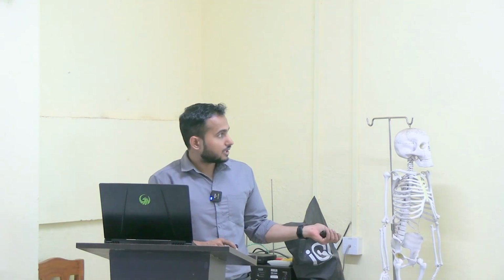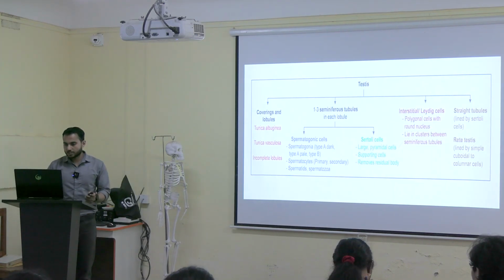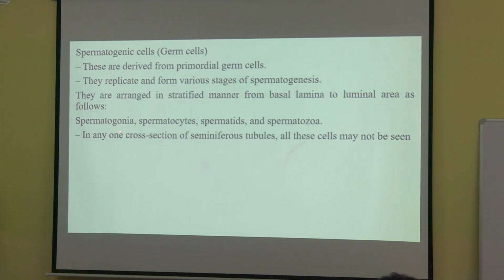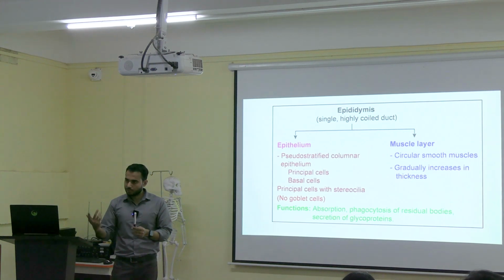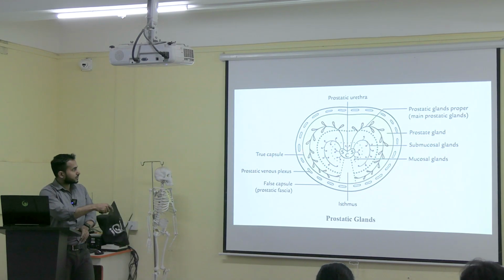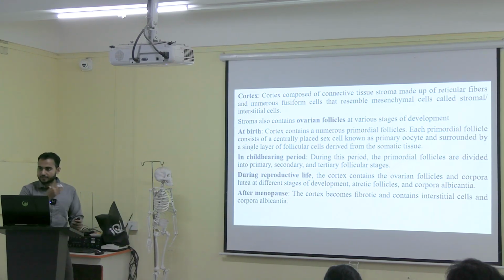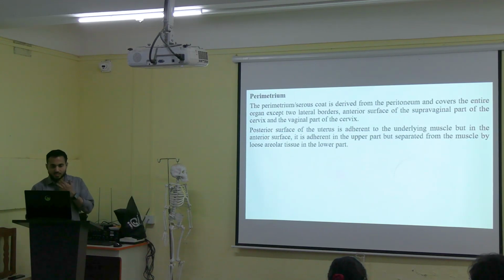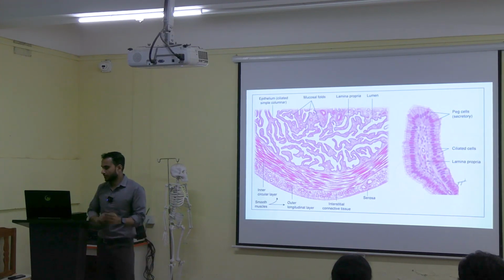Lecture On Male Reproductive System - Dr. Hrishab Deb | MBBS | TRIPURA SANTINIKETAN MEDICAL COLLEGE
This lecture, presented by Dr. Hrishab Deb at Tripura Santiniketan Medical College on April 29th, 2025, provides a detailed explanation of the male reproductive system. This comprehensive anatomy lecture covers key concepts and is ideal for medical students and anyone interested in learning more about the human body.

Key Topics Covered:

[List specific topics covered in the lecture if available. You can use the question_answer app to get this information if needed.]
About Tripura Santiniketan Medical College:

[Include a brief description of the medical college. You can use google_search to get this information if needed.]

Would you like me to refine the description further, perhaps by using the question_answer app to list specific topics covered in the lecture?

Real Class room Demonstration/Lecture On: (ANATOMY) GEMETIES MALE REPRODUCTIVE SYSTEM BY- DR. HRISHAB DEB(MBBS Batch: 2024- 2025)…